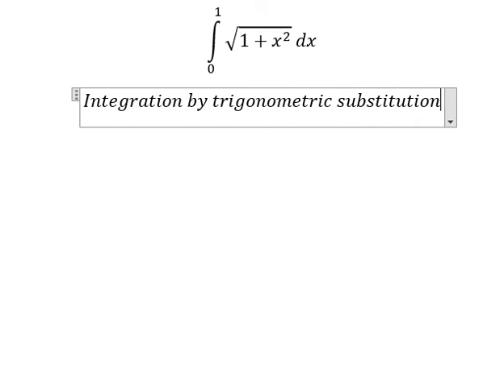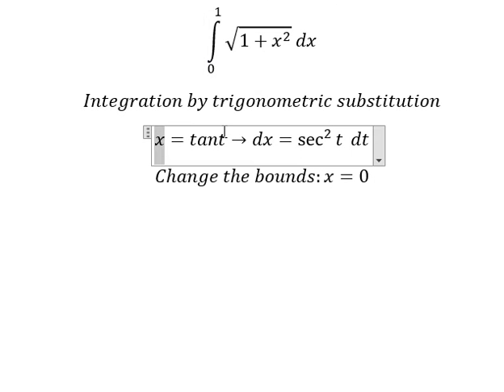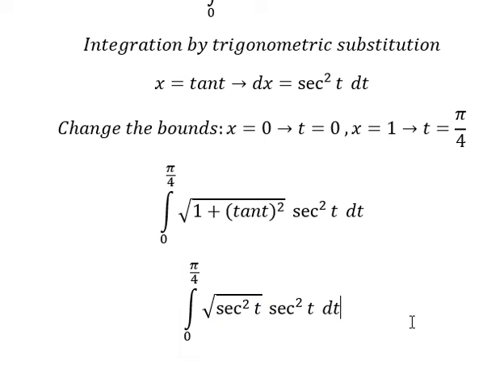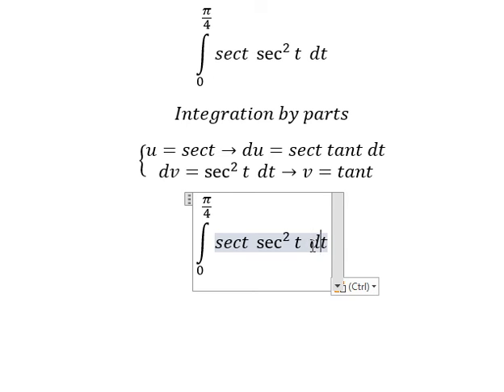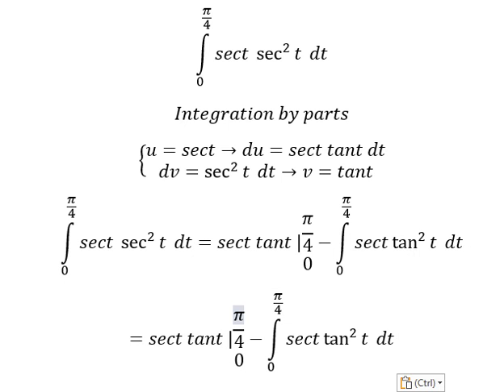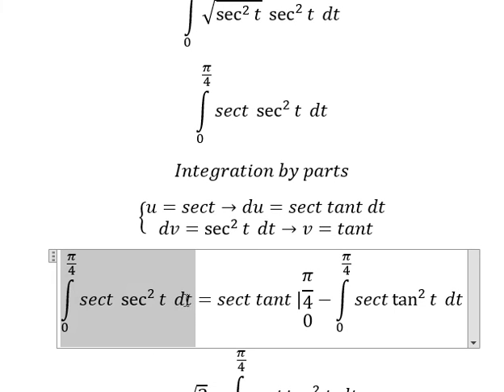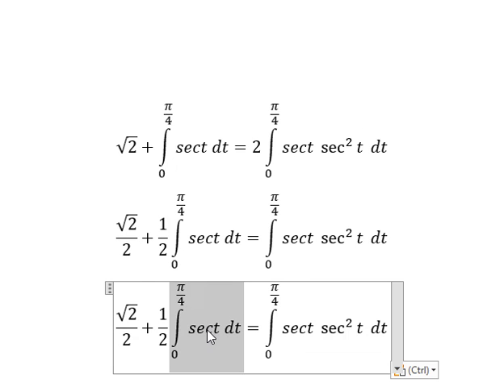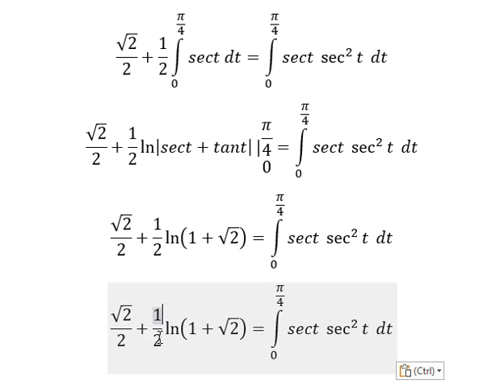Calculus Help: Integral ∫ From 0 to 1 sqrt (1+x^2 ) dx - Integration by trigonometric substitution